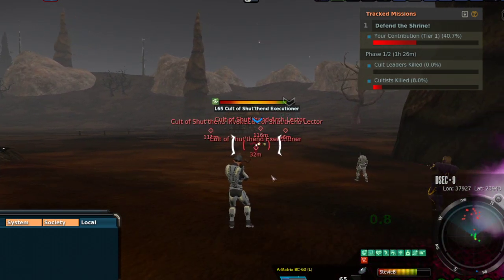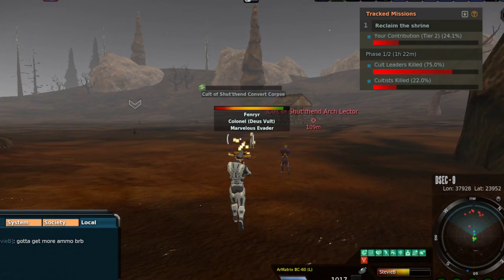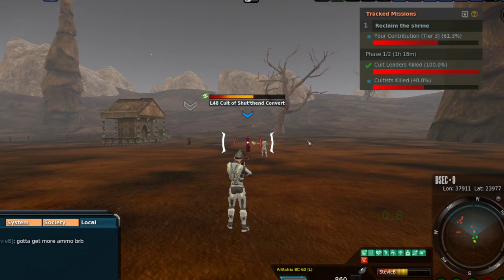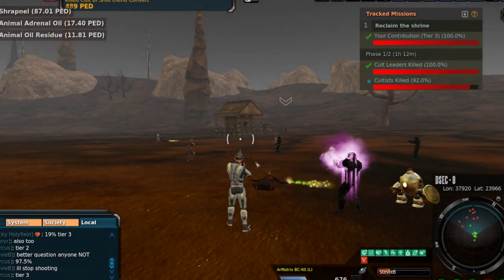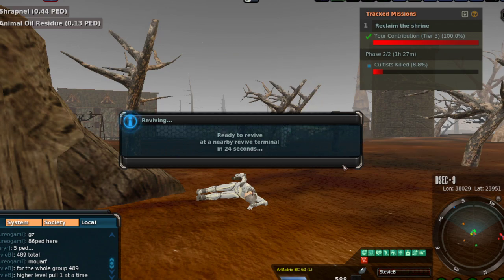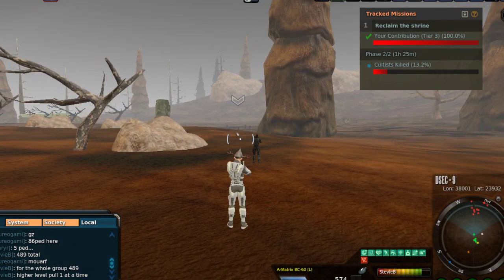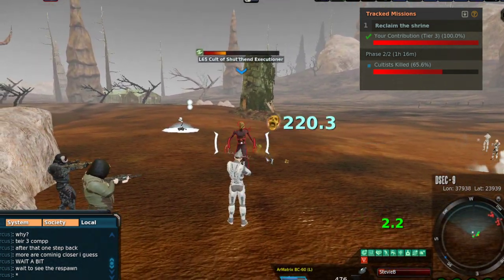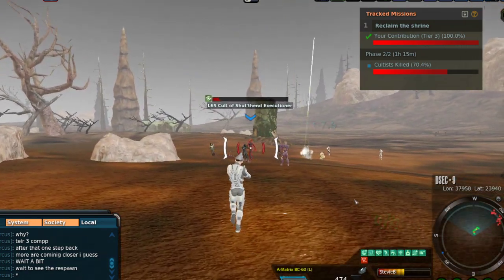Entropia Universe: New Join The Order of The Elder Gods Dynamic Event Part 1! Reclaiming The Shrine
caught up with StevieB in the metaverse playing the real cash economy mmorpg Entropia Universe.

Today StevieB logged in to find himself in the middle of a battle! The new dynamic event on Dsec-9 for the mission Join The Order of The Elder Gods was already underway!

Earlier we showed you the new Dsec-9 map area and took a look at how to get this mission which rewards you with a cool squid suit that gives a 20% speed buff.

The dynamic event requires 5 players to trigger it and luckily when we logged in the event was under way! For this event you need to protect the shrine, which can be repaired with RK-0 or higher repair tools.

The shrine had already been destroyed so we entered the part of the event that allowed us to attempt to reclaim the shrine! During phase 1 we dealt with level 45 mobs. During phase 2 we dealt with level 65 mobs.

With a group of 5 people it wasn't that hard; just a little time consuming. You only have to get to Contribution Tier 3 which is fairly easy with a bigger weapon.

After you complete tier 3 you can stop shooting and simply heal other players, repair the shrine (if it hasn't yet been destroyed) or simply provide support DPS until all of the other players reach tier 3 contribution.

For our group we were all tier 3 well before the event was over. We wanted to get this event on video to give other players an idea of what the event looks like and also to help players understand some of the mechanics that may need to be taken into consideration when doing the event.

Remember this is the first of four new dynamic events! We will have more on the other three events, and their reward, in future videos.